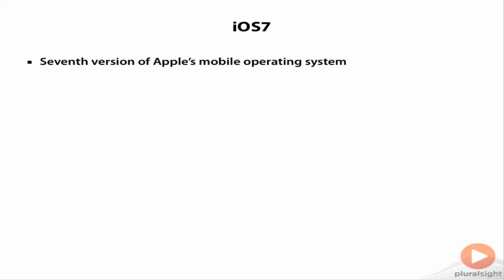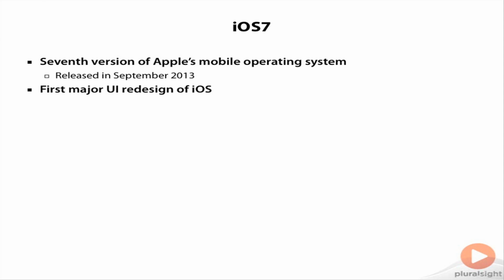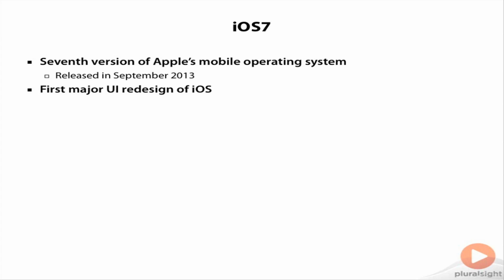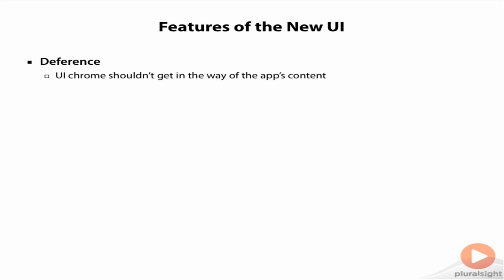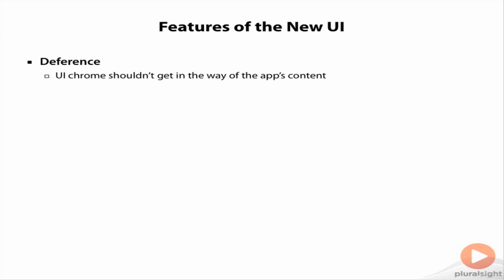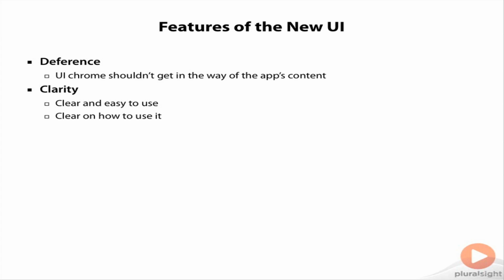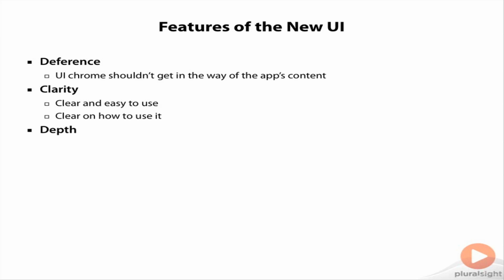What's new in iOS7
This free clip contains an overview of the changes in Apple's most recent mobile operating system. It will get you ready for an extensive look inside every aspect of iOS7.